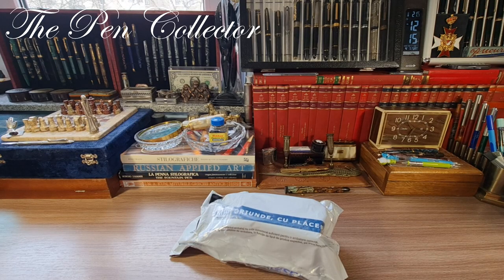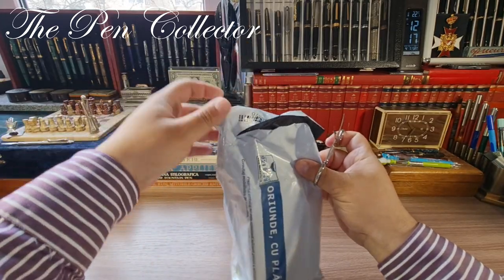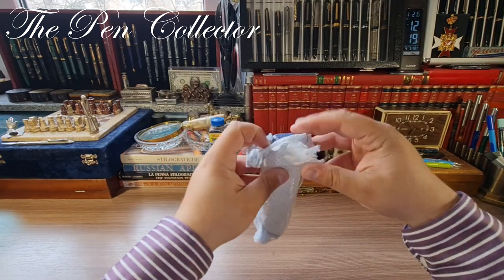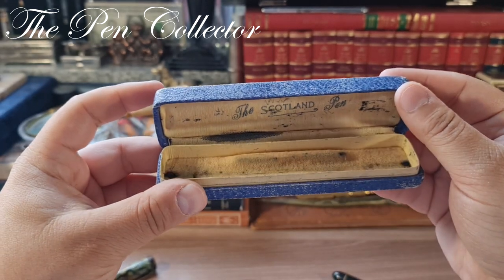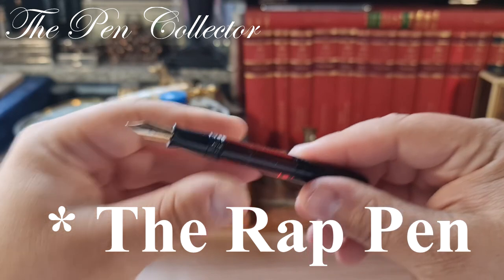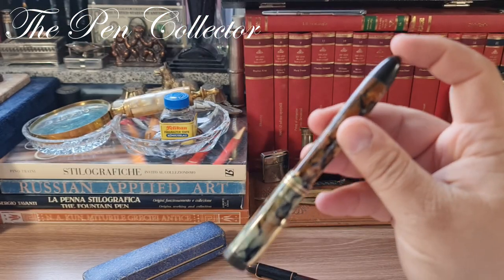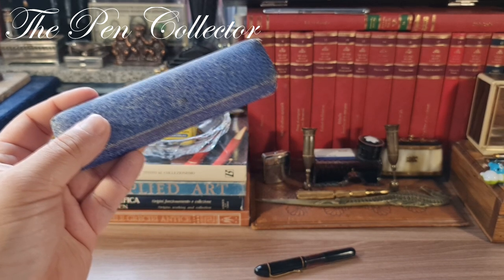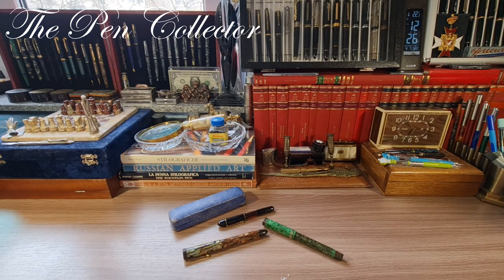UNBOXING PELIKAN Rap Pen & Vintage Italian Fountain Pen Box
This is my video unboxing of a vintage Pelikan Rap Pen and a rare Italian pen box.